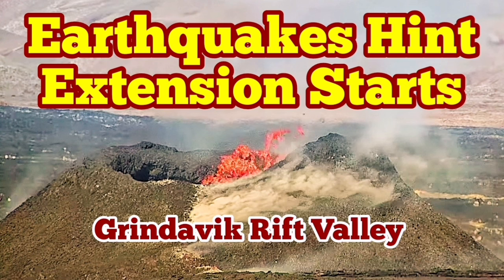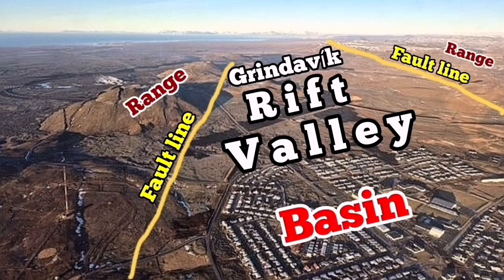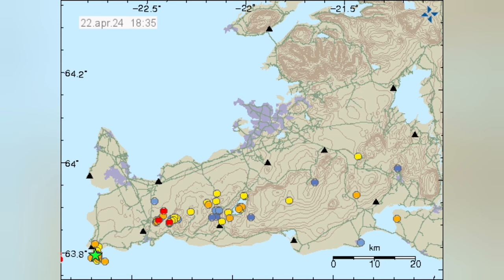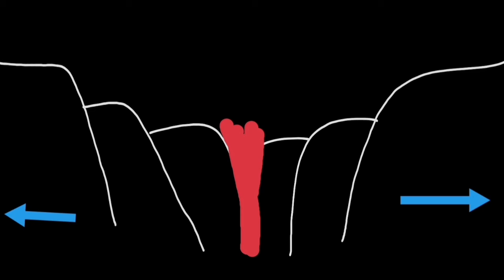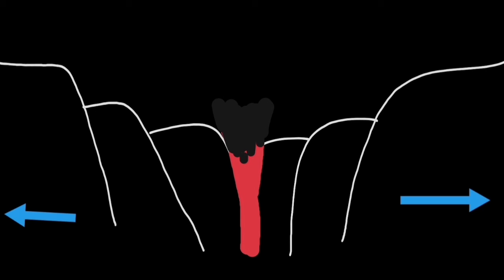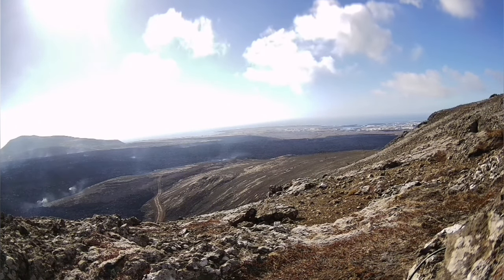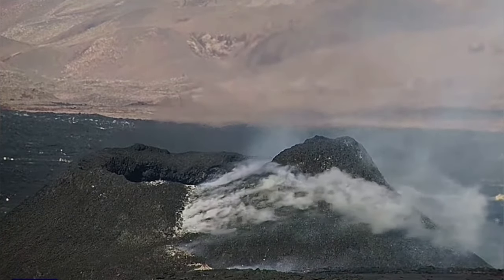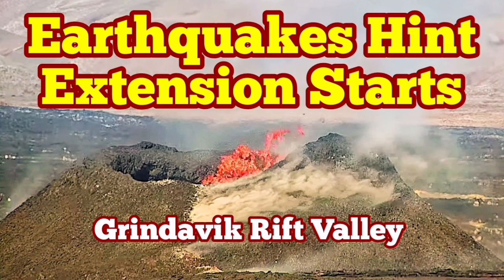Earthquakes: Grindavik Rift Valley Extension Brings Down Magma Level, KayOne Volcano Eruption Update